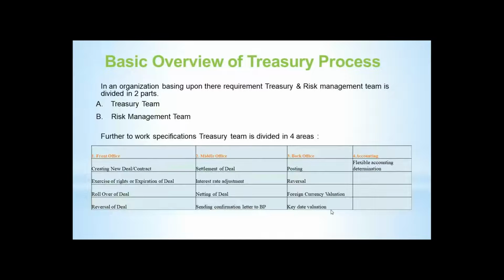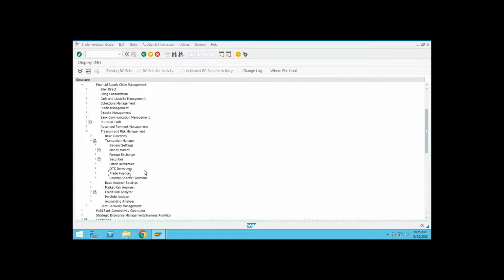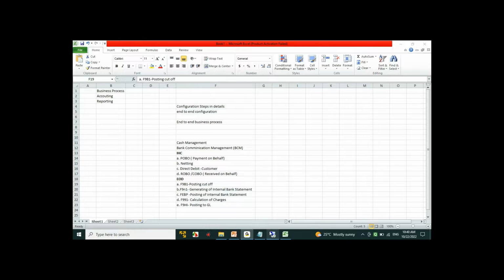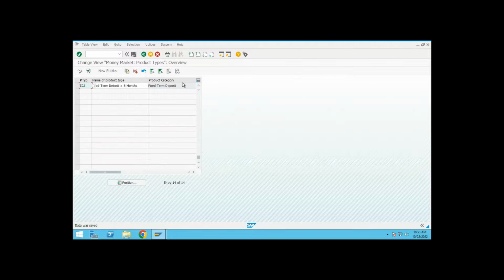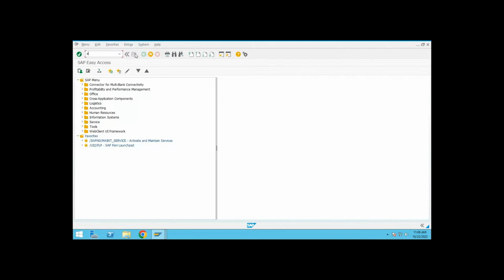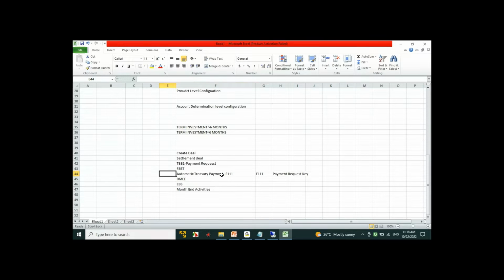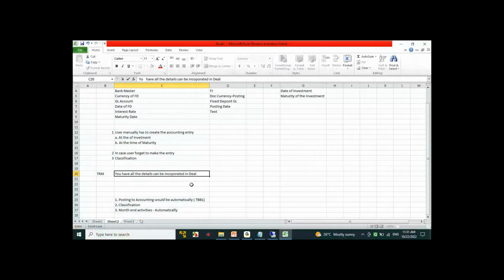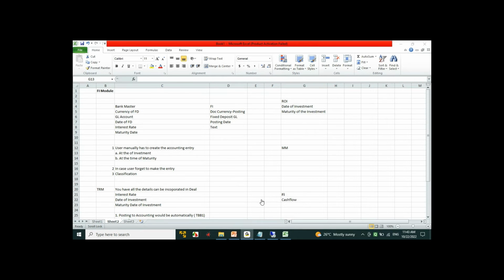SAP TRM Online Training | SAP Treasury and Risk Management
SAP TRM (Treasury and Risk Management) Online Training is one of the best online SAP training courses designed by Best Online Career. SAP TRM module training covers various Treasury and Risk Management activity stages step-by-step and how to implement this process automatically.

✅ SAP TRM Online Training Features:

☑️24/7 access to SAP server

Comment your doubts and questions in the comment section we will be happy to help you.